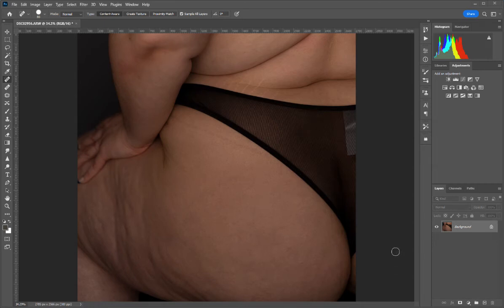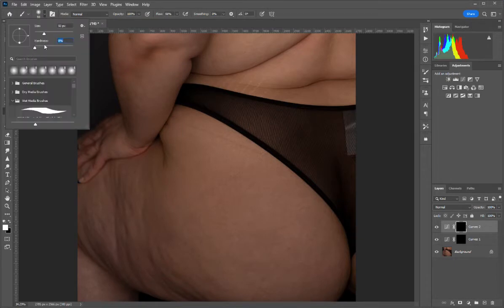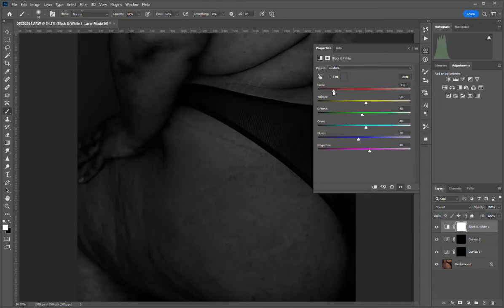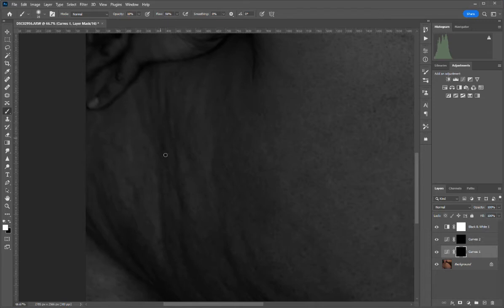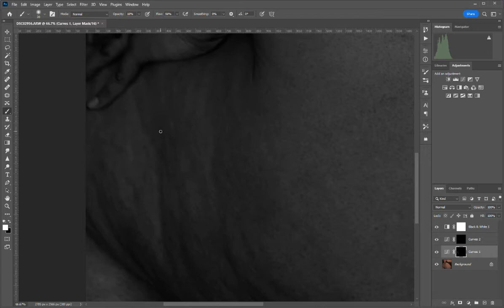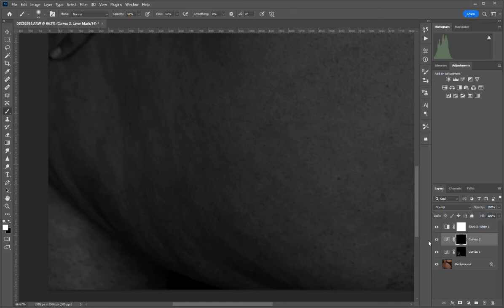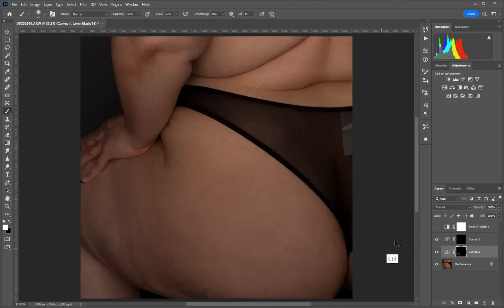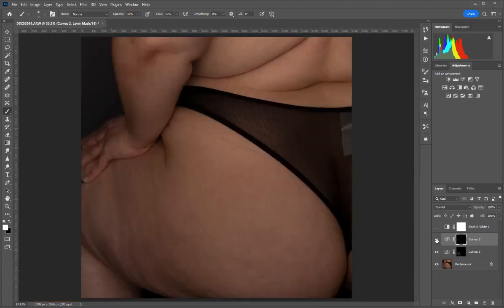How to edit cellulite in Photoshop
How to edit cellulite in Photoshop using curve layers. I hear photographers saying often, how it is impossible to get rid of cellulite. Healing brush, cloning tool and patch doesn't do the job well enough.
With using curves layers, by lightening or darkening the shadows and highlights of the pits of the cellulite, you can make it look more natural while keeping the detail of the skin.
Once you get the hang of it, you can do this in just a few minutes and make a world of difference.
Cellulite is not permanent, so it is one thing I like to edit, just as I would acne or bruises on the skin. All sized people can have cellulite.